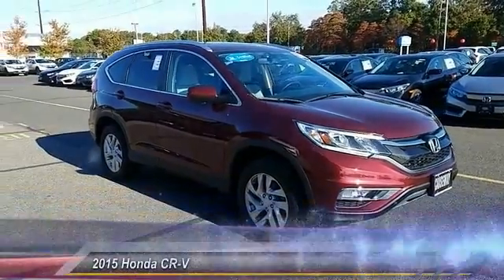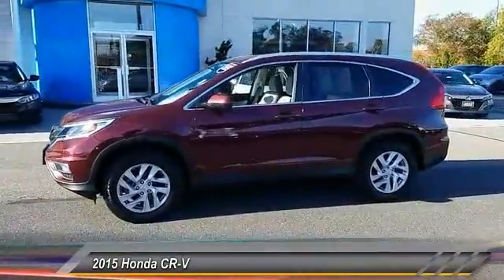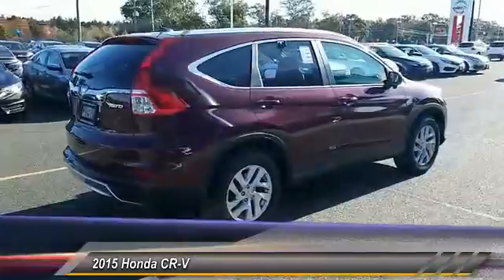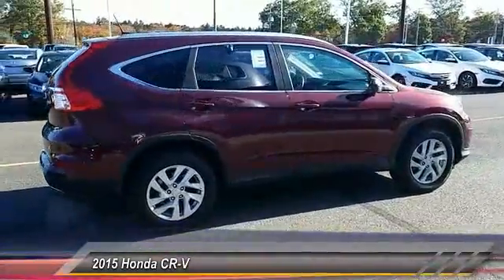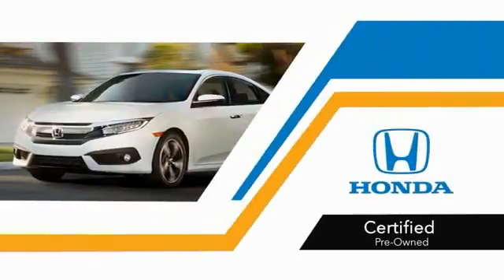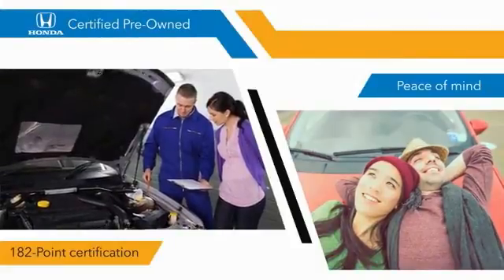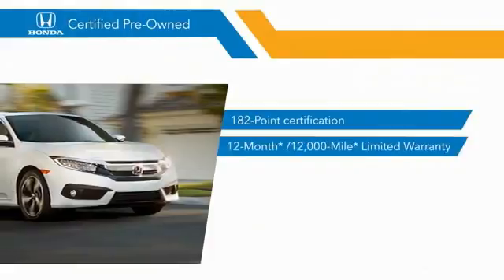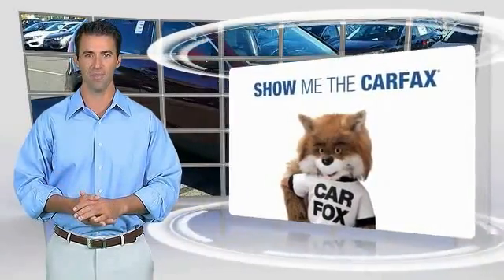2015 Honda CR-V Causeway1! HFH670263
2015 Honda CR-V EX-L

Causeway Cars
375 New Jersey 72

*Honda Certified*, *Clean Vehicle History Report*, *One Owner Vehicle*, *Bluetooth, Hands-Free*, *AWD*, and *LOW MILES*. Gasoline! STOP! Read this!There is no better time than now to buy this great-looking 2015 Honda CR-V. This outstanding CR-V is the SUV with everything you'd expect from Honda, and THEN some. Honda Certified Pre-Owned means you not only get the reassurance of a 12mo/12,000 mile limited warranty, but also up to a 7yr/100k mile powertrain warranty, a 182-point inspection/reconditioning.Every pre-owned vehicle comes with the Causeway Advantage. Complimentary oil changes for the life of the vehicle, loaner cars, and multi point safety inspections. Ask us how you can make money using our Causeway Referral Program. *Synthetic and Diesel vehicles will get a $30 credit towards oil change.